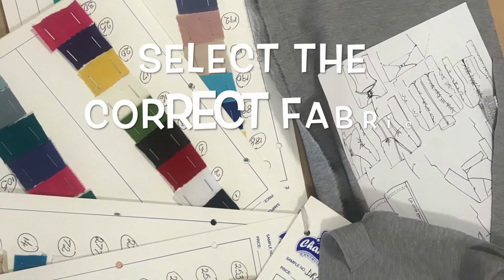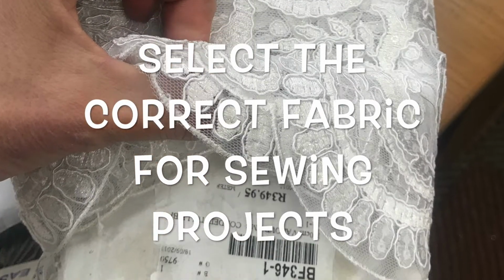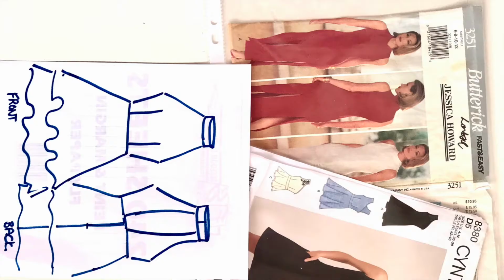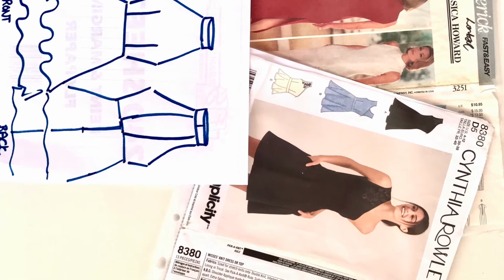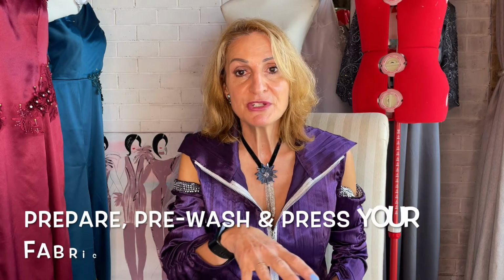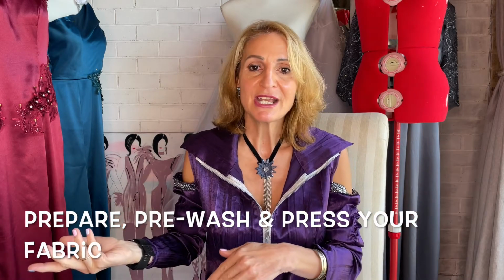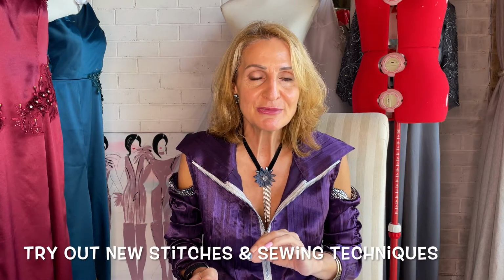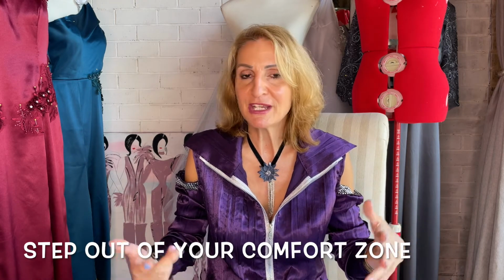Avoid these sewing mistakes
Become aware of typical mistakes beginner sewing mistakes that you can avoid.
1. Purchase machines that are suitable for your needs
2. Correct fabric for the pattern design/style
3. Cost effective fabrics too begin with
4. Tracing pattern off mark all pattern indications
5. Importance of graininess
6. Sewing instructions - start one section at a time
7. Sew a few seams then press the few seams
8. Pre-wash / pre-shrink fabrics & press before cutting
9. Frustration! - Dont give up
10. Learn new stitches / techniques
11. Invest in yourself, step out of your comfort zones read more books
Keep your sewing exciting! Try new things!

Tania Sutherland
• 35yrs exp Fashion designer, entrepreneur, educator, & NLP fashion business coach
• Sewing school - Johannesburg
• online sewing school classes - buy individual classes/projects (released mid-March 2021)
• online courses -sewing & fashion business startup